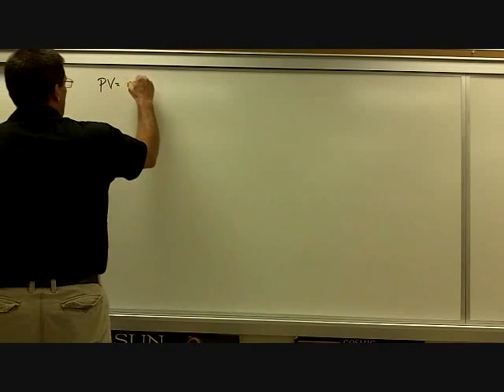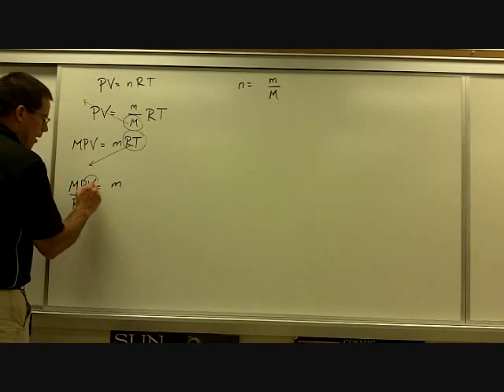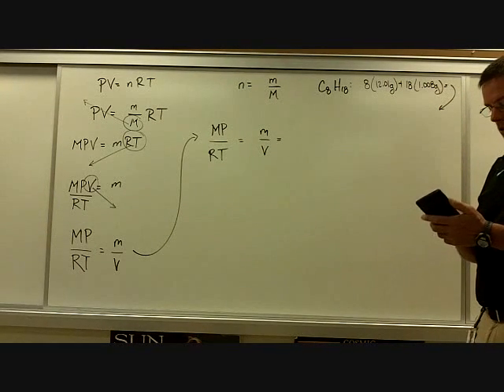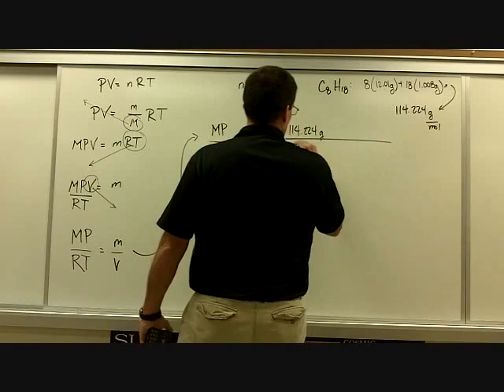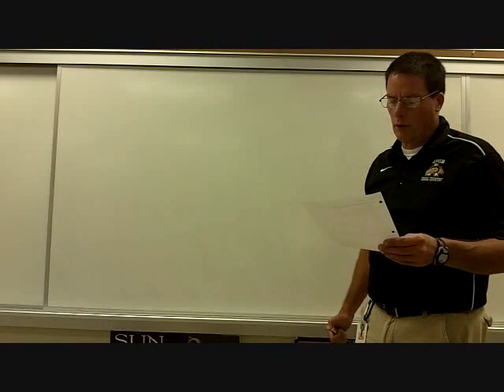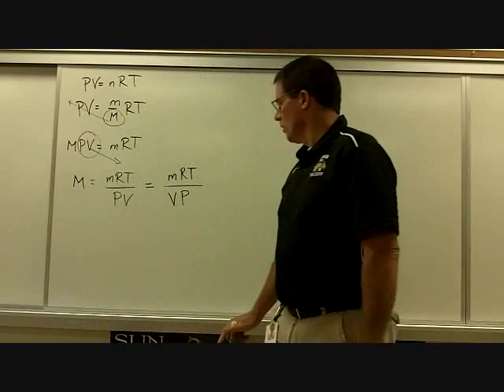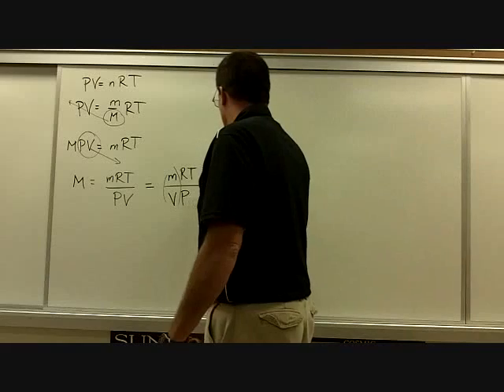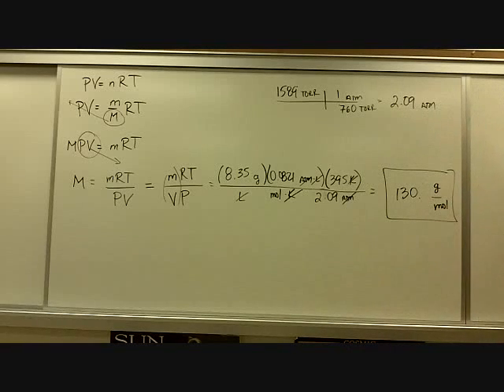Plainfield AP Chemistry - video examples, day 37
This video discusses gas density and gas molar mass calculations using PV = nRT